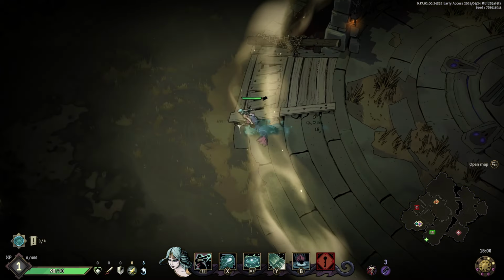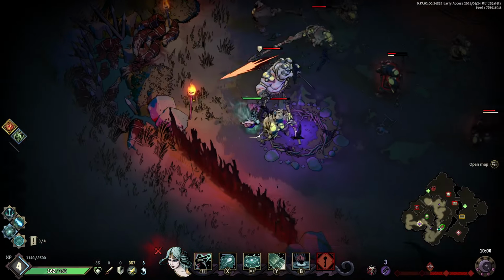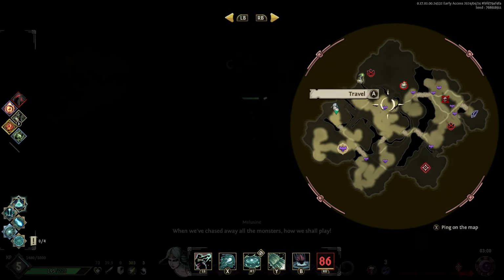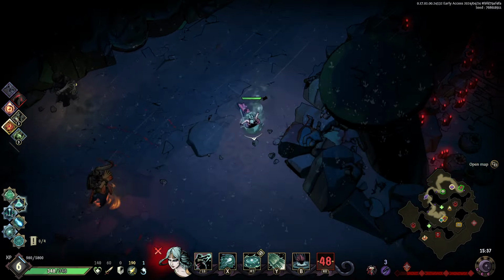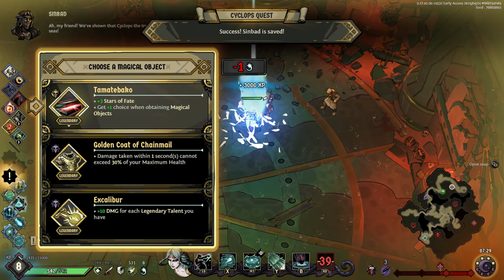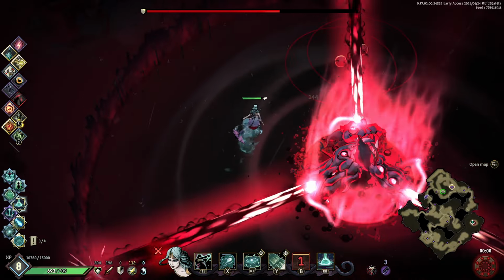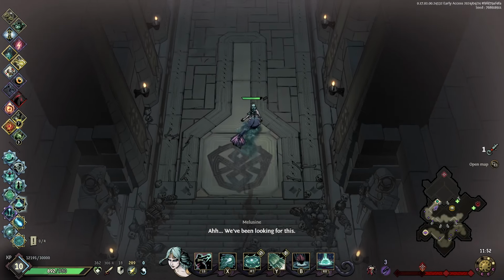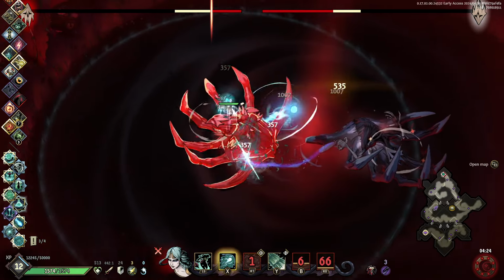Born of Legend, Raised With Fury: Unleashing Melusine - Ravenswatch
Witness the fury of a legend unleashed! This video showcases Melusine's monstrous power & the perfect build to conquer Ravenswatch.